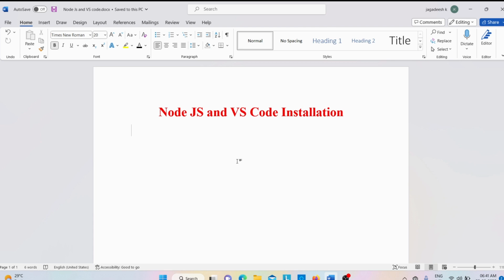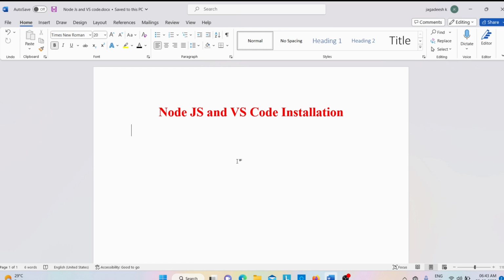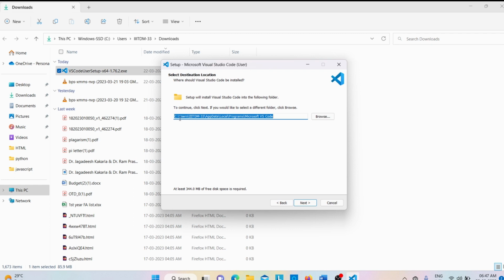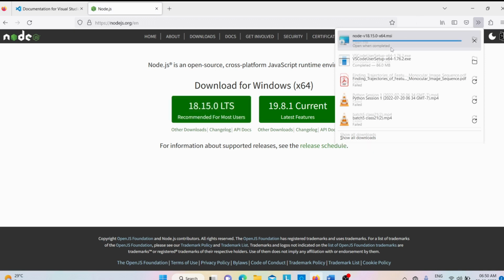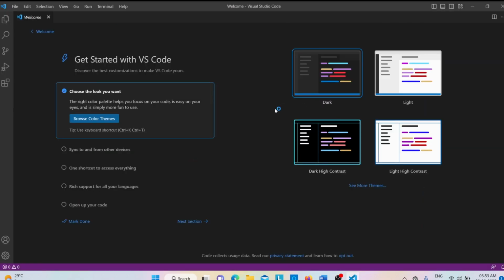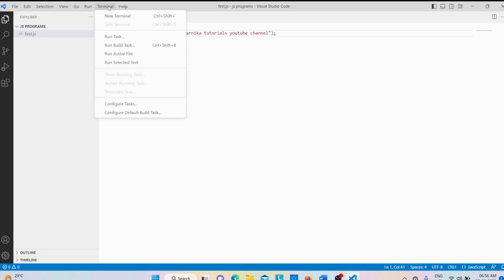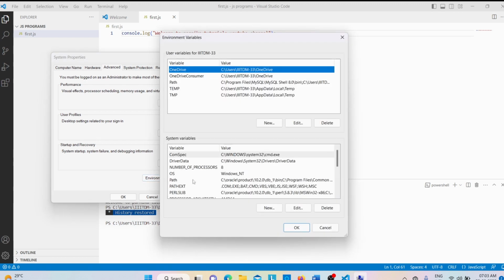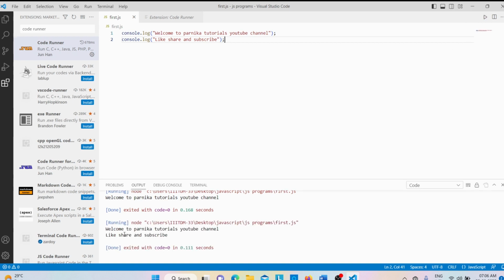NodeJS, VS Code Installation | JavaScript Tutorial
In this tutorial, we'll show you how to install Node.JS and Visual Studio Code. We'll also cover some basic concepts such as node.js applications and modules, as well as how to use the Visual Studio Code editor.

If you're new to programming or want to learn more about Node.JS, this tutorial is for you! By the end of this video, you'll have learned everything you need to get started with Node.JS and Visual Studio Code.

Node.js is an open-source and cross-platform JavaScript runtime environment. It is a popular tool for almost any kind of project!

Node.js runs the V8 JavaScript engine, the core of Google Chrome, outside of the browser. This allows Node.js to be very performant.

A Node.js app runs in a single process, without creating a new thread for every request. Node.js provides a set of asynchronous I/O primitives in its standard library that prevent JavaScript code from blocking and generally, libraries in Node.js are written using non-blocking paradigms, making blocking behavior the exception rather than the norm.

When Node.js performs an I/O operation, like reading from the network, accessing a database or the filesystem, instead of blocking the thread and wasting CPU cycles waiting, Node.js will resume the operations when the response comes back.

This allows Node.js to handle thousands of concurrent connections with a single server without introducing the burden of managing thread concurrency, which could be a significant source of bugs.

isual Studio is an Integrated Development Environment(IDE) developed by Microsoft to develop GUI(Graphical User Interface), console, Web applications, web apps, mobile apps, cloud, and web services, etc. With the help of this IDE, you can create managed code as well as native code. It uses the various platforms of Microsoft software development software like Windows store, Microsoft Silverlight, and Windows API, etc. It is not a language-specific IDE as you can use this to write code in C#, C++, VB(Visual Basic), Python, JavaScript, and many more languages.